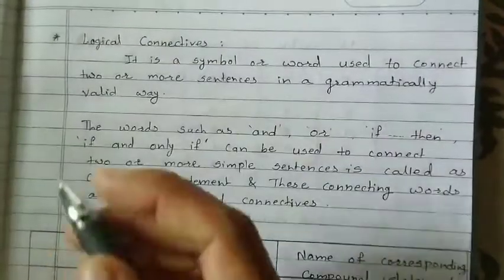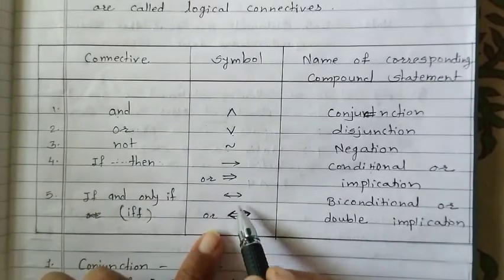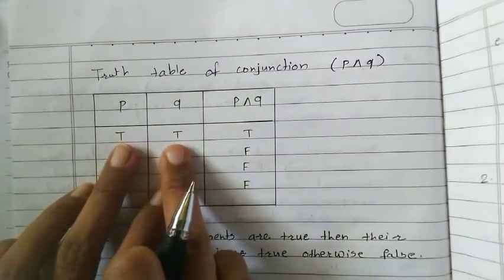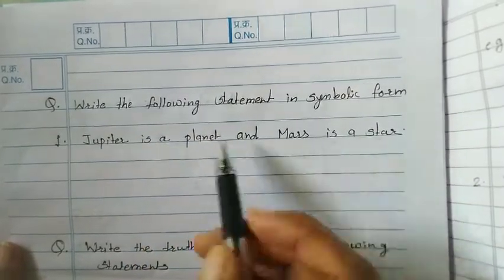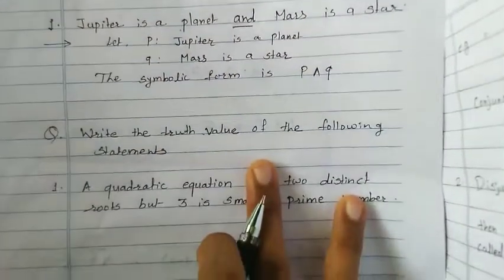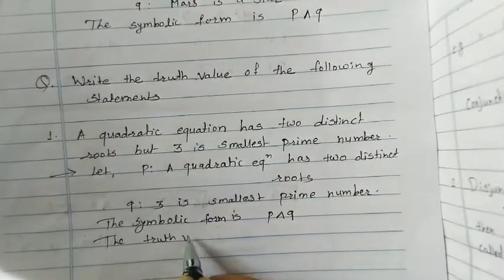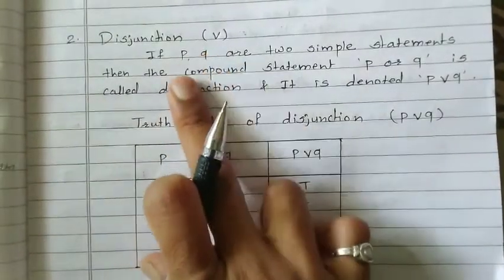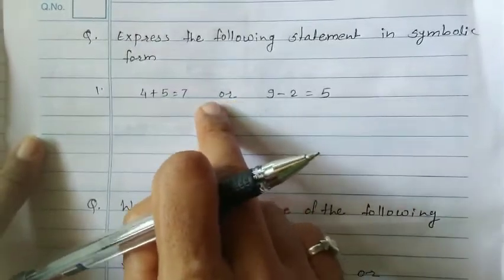12 Com. Logical connectives